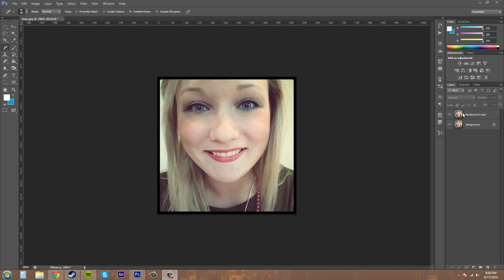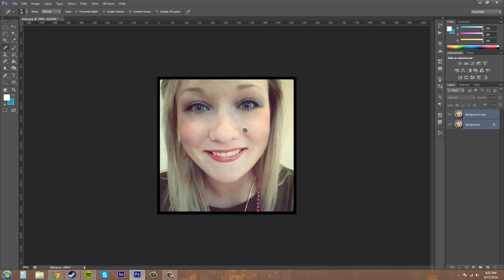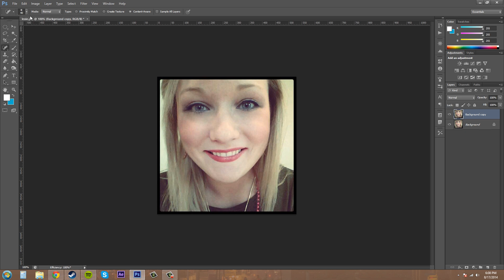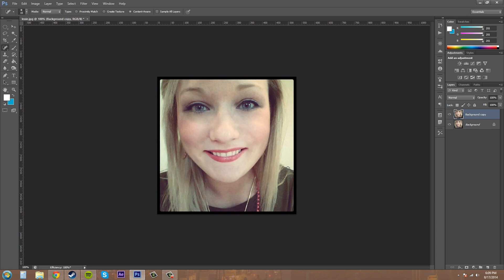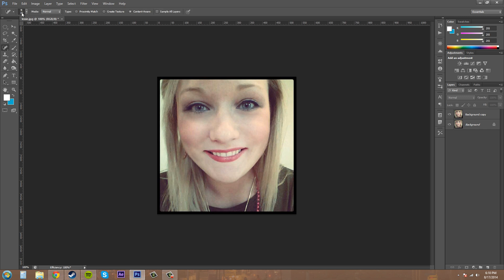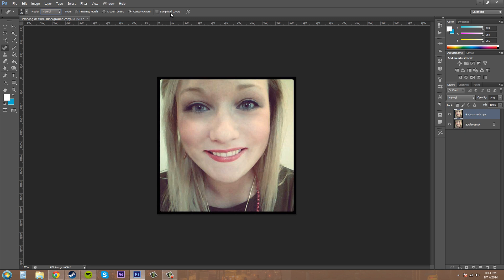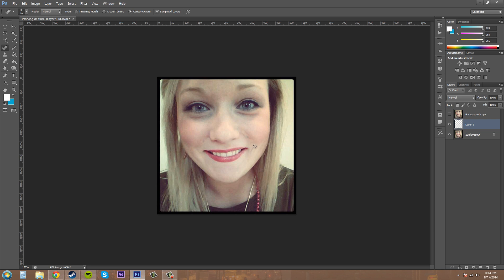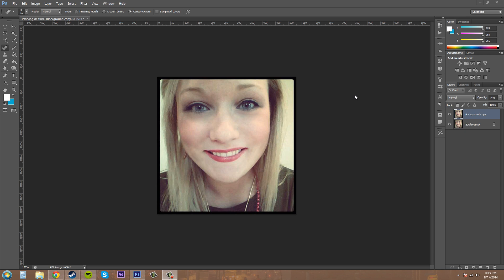Photoshop CS6 Tutorial - 102 - More Retouching Techniques